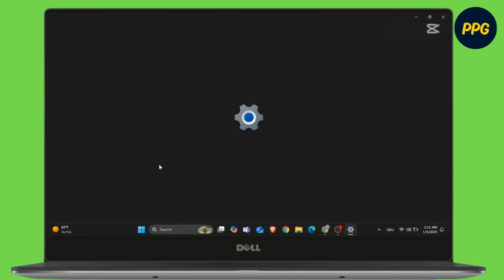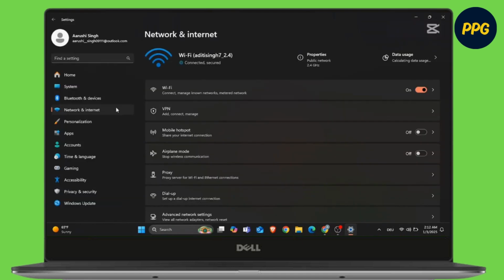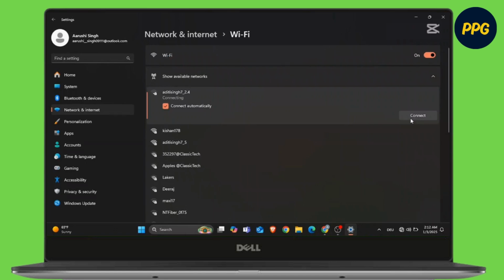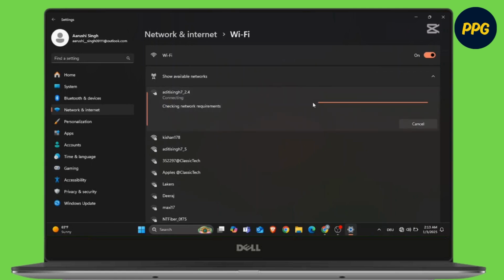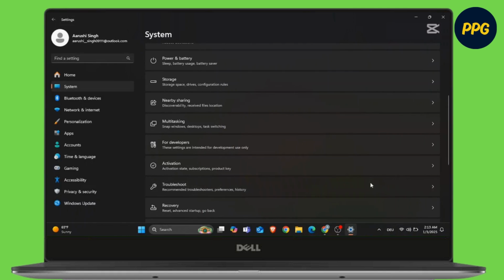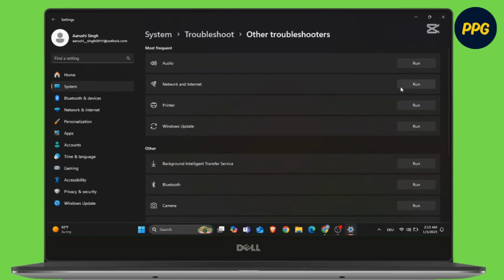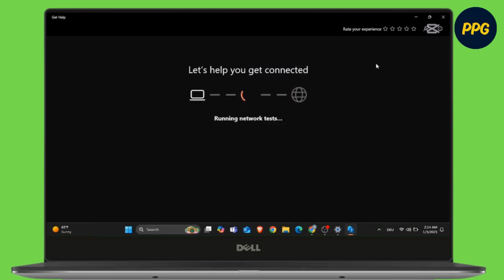How to Connect WiFi on Windows pc ?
Hello Guys,

Welcome to our detailed guide on "How to Connect WiFi on Windows PC"! Whether you're setting up a new computer or troubleshooting WiFi connection issues, this video has got you covered. Learn how to connect to WiFi on Windows, fix common wireless issues, and get your PC online quickly and easily. We'll walk you through simple steps to find available networks, enter your WiFi password, and ensure a stable connection. Perfect for beginners and anyone looking to optimize their WiFi experience on Windows PCs.

What you'll learn:
Steps to set up a WiFi connection on Windows.
How to troubleshoot WiFi connectivity issues.
How to view available WiFi networks on Windows.
How to connect to hidden WiFi networks.